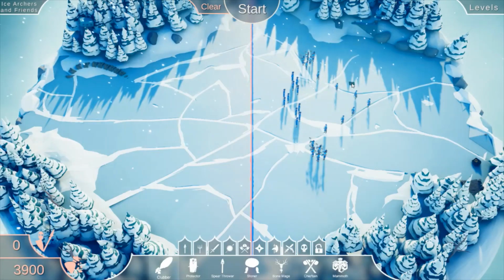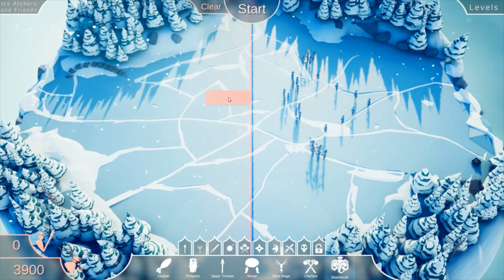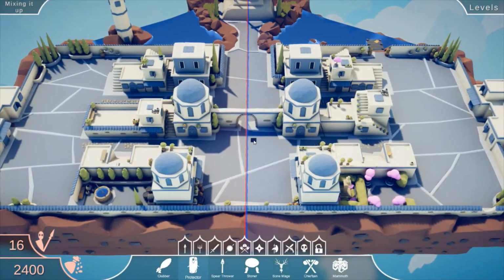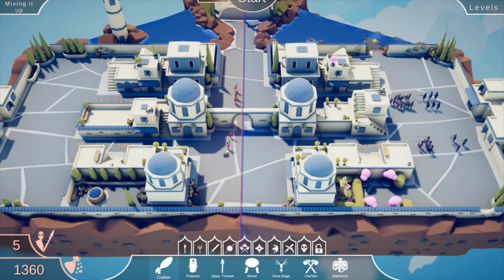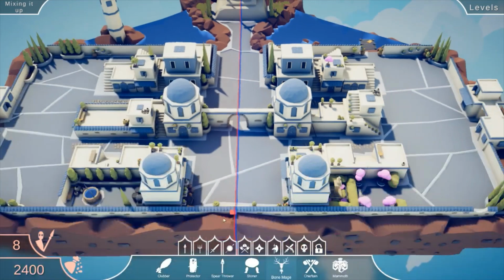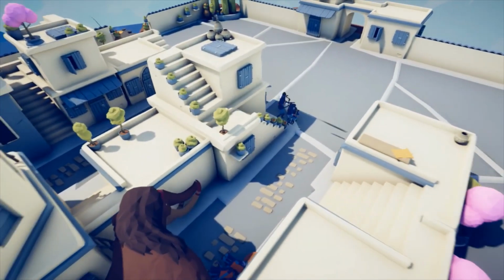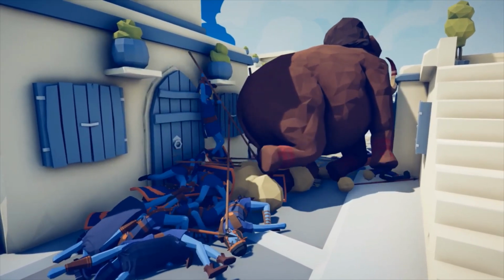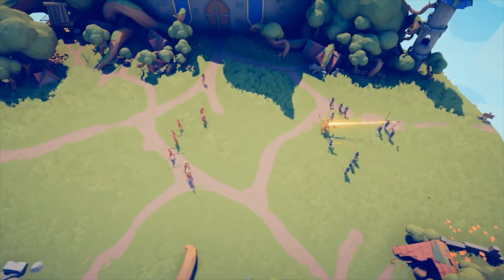TABS challenge 3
Enter into the third challenge.